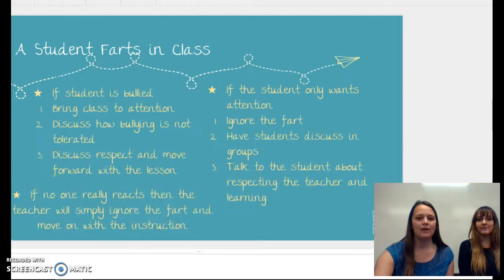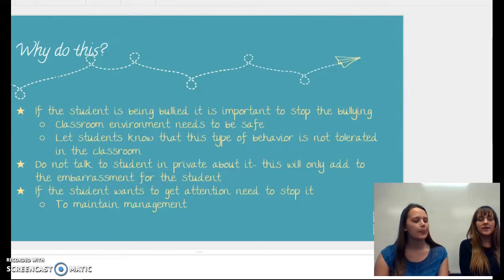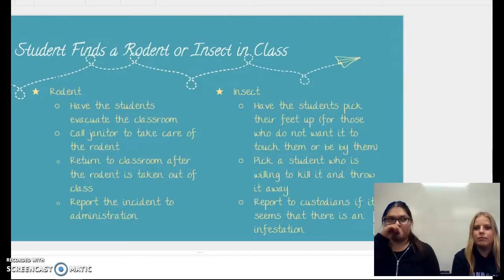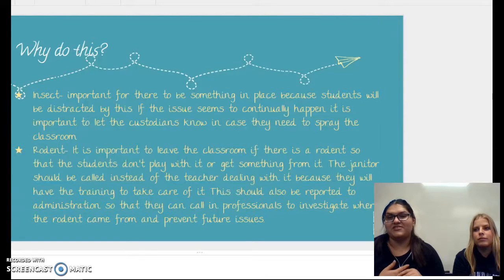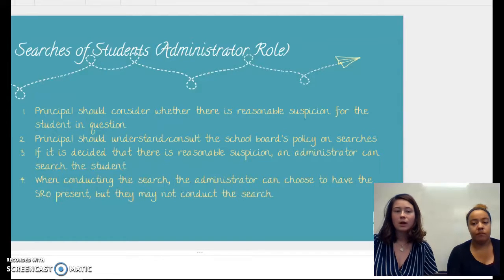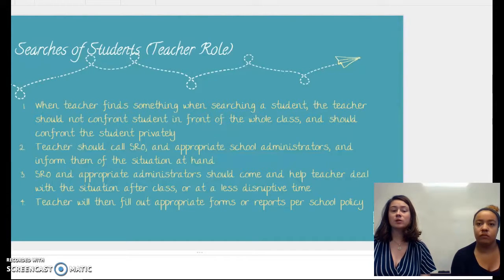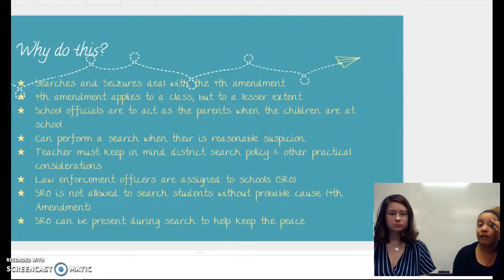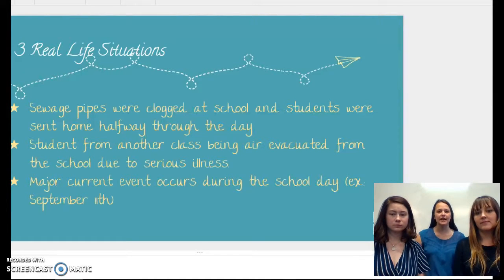EDU-450: Handling Difficult Situations